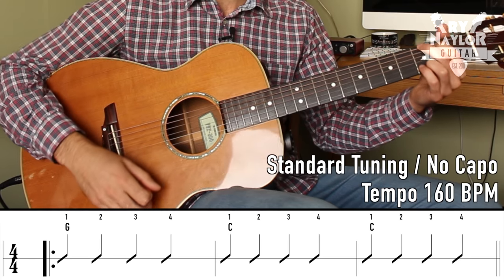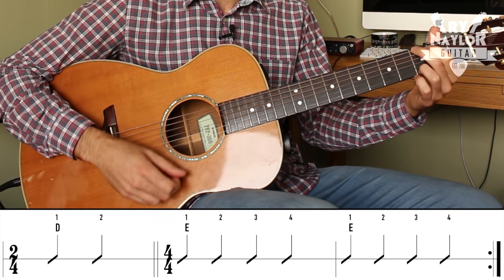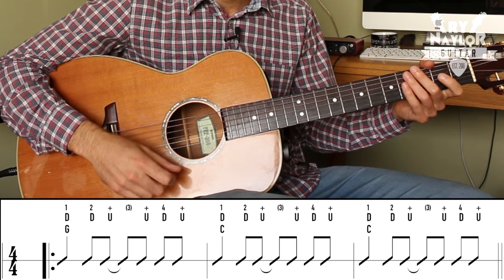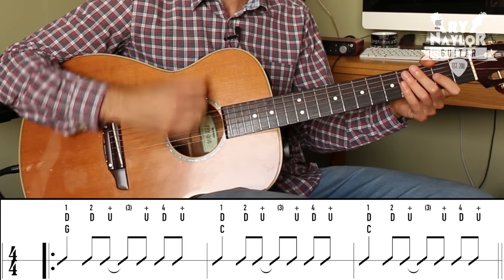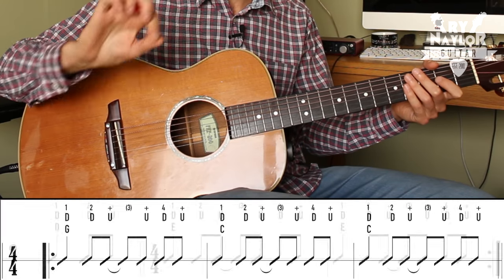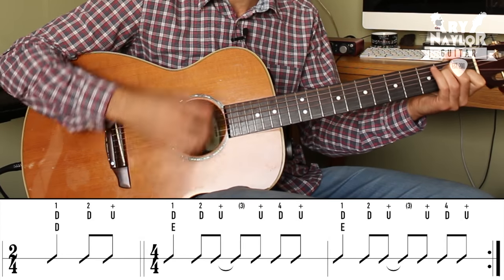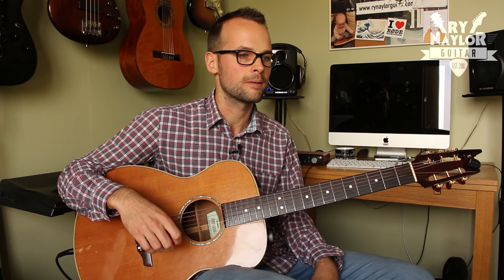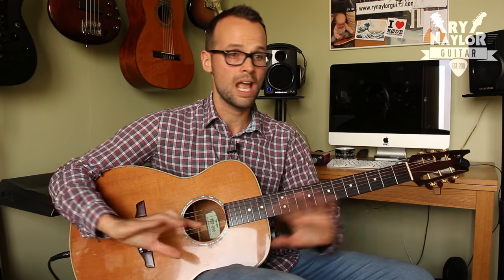Hey Ya! Guitar Lesson (Outkast) Awesome Easy Strumming Songs on Acoustic Guitar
This is the first in a new series of 'Strumming Songs' - awesome easy beginner strumming songs with one or two chord progressions but a great feel, perfect for open mic nights or campfire sessions.

The chords here are easy open chords - G, C, D, E.  The challenge comes with playing at full tempo with the tied strumming pattern.